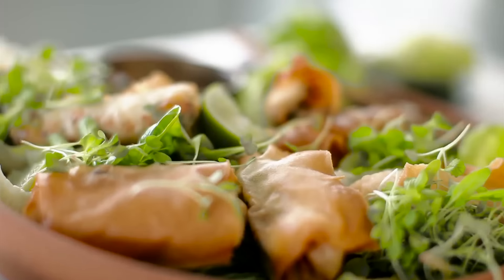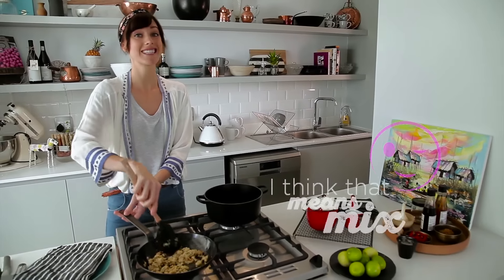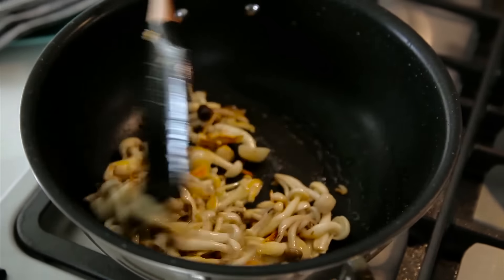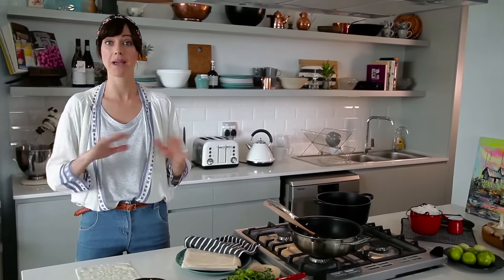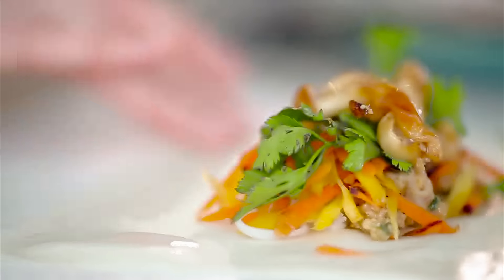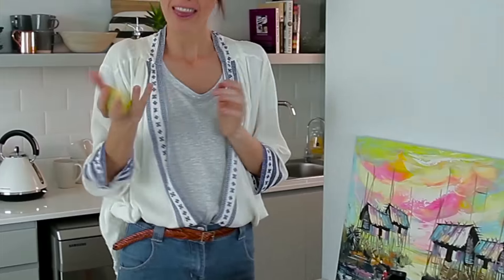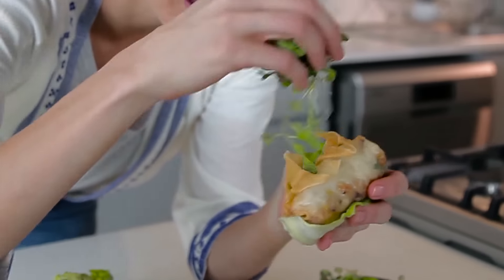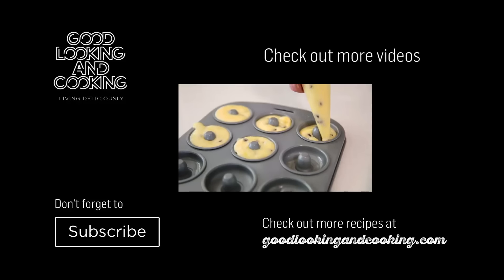Crunchy Spring Rolls | Good Looking and Cooking With Claire | Sanjeev Kapoor Khazana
A guaranteed crowd pleaser and perfect for entertaining.